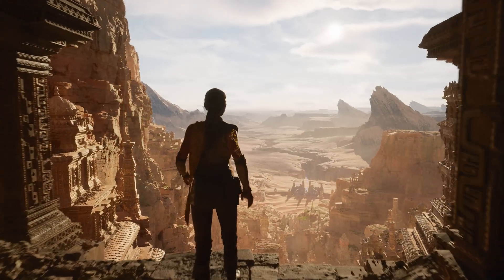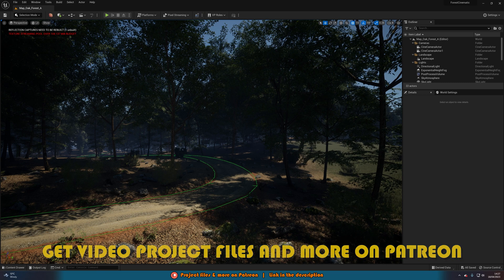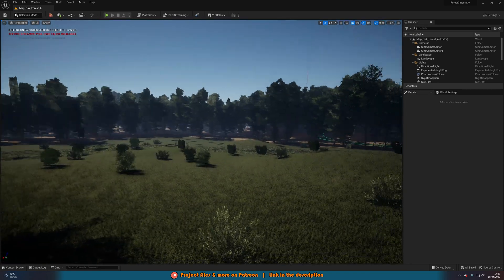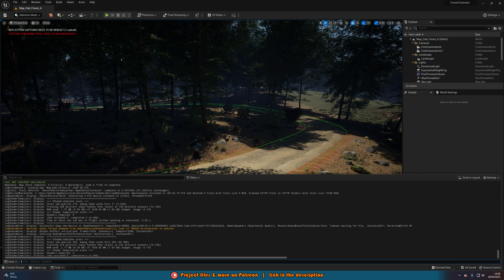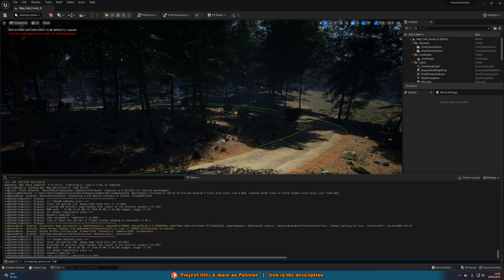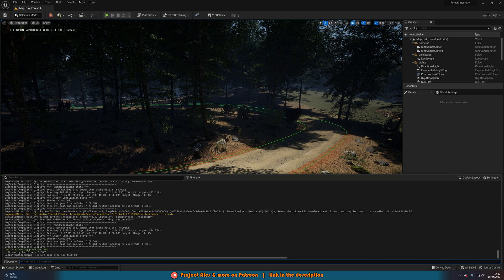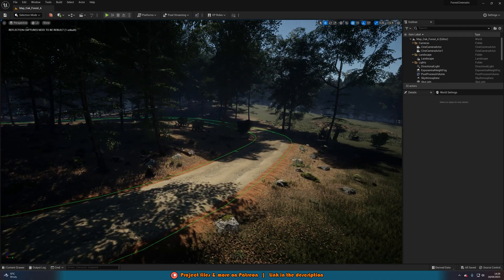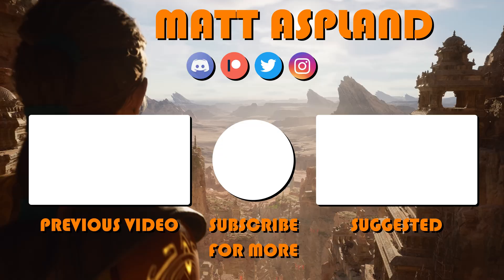How To Increase The Texture Streaming Pool Size In Unreal Engine 4/5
This is how to fix the "Texture Streaming Pool Over Budget" error in Unreal Engine 4 and 5.

🔗Resources
r.Streaming.PoolSize 1500